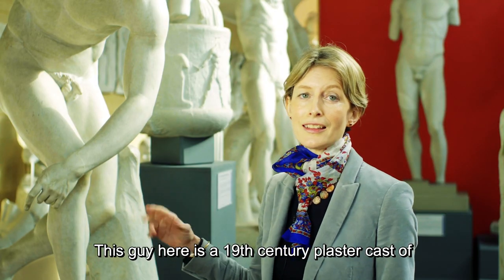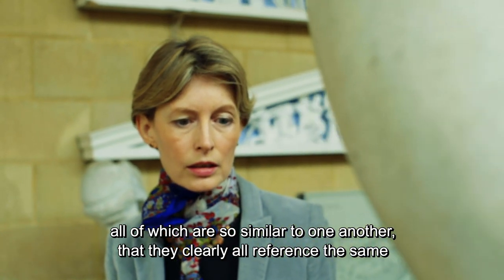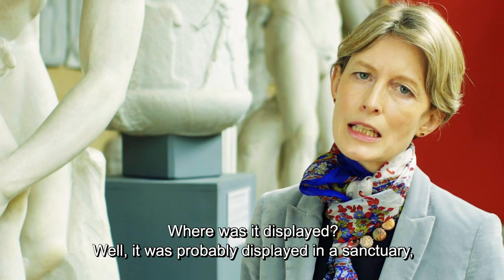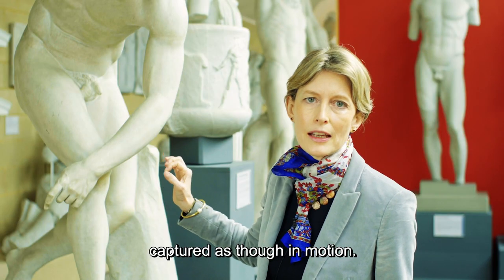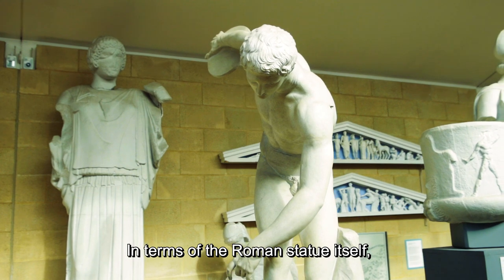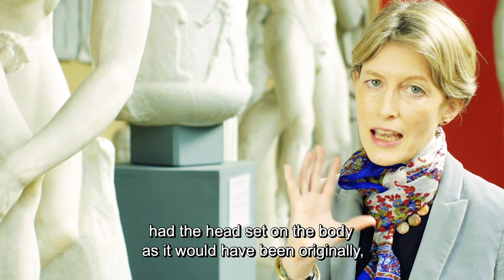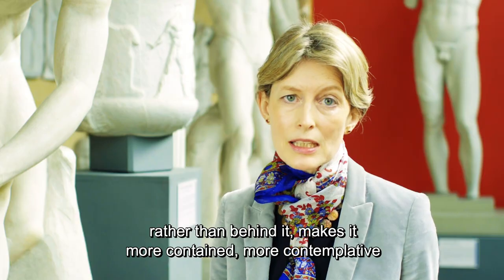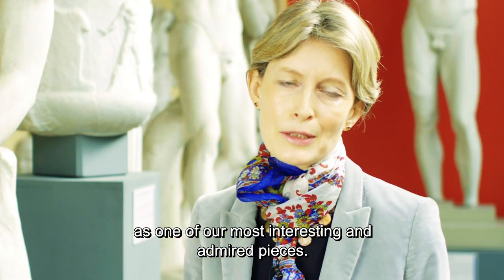Discobolus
Professor Carrie Vout (Faculty of Classics, University of Cambridge) discusses the cast of Discobolus in the Museum of Classical Archaeology, Cambridge.